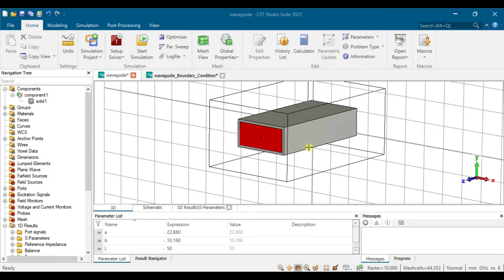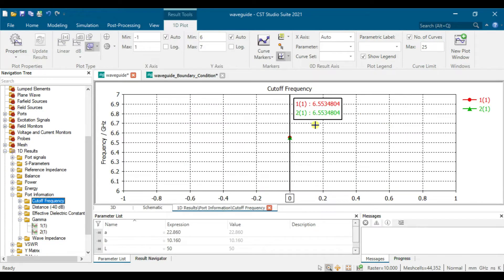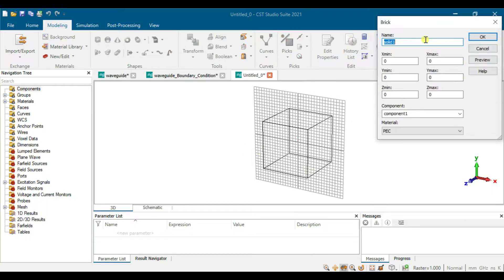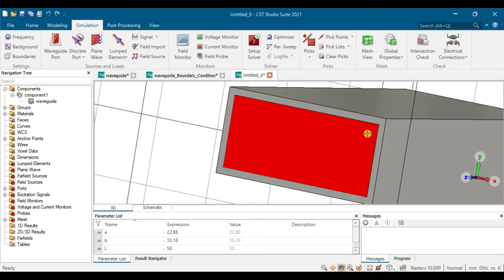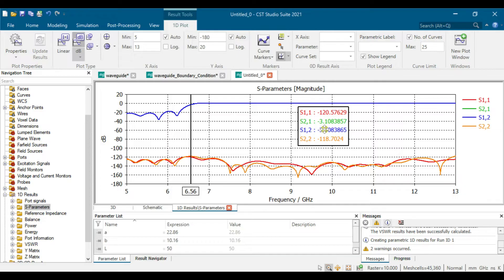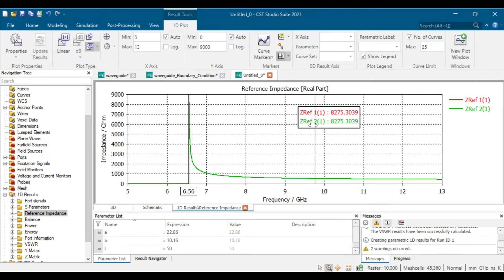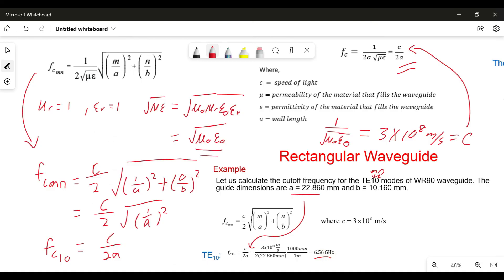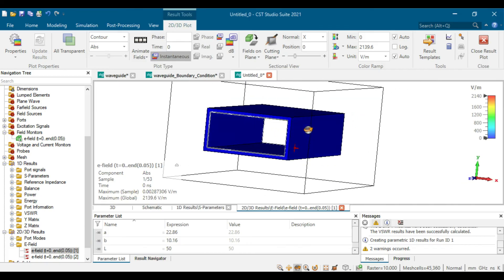Design Rectangular Waveguide in CST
How to Design Rectangular Waveguide in CST
*For self-learning purposes, I hope this helps. Enjoy! ^_^

Rectangular waveguide WR90 (X-band)
Operating Frequency: 8.2 to 12.4 GHz
Cutoff frequency 6.56 GHz